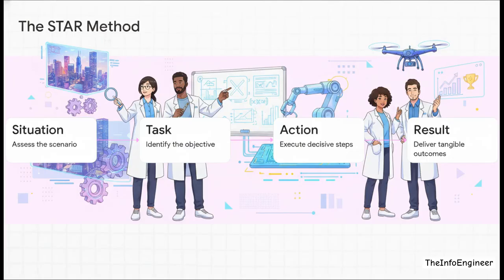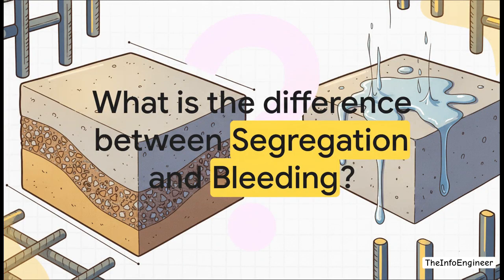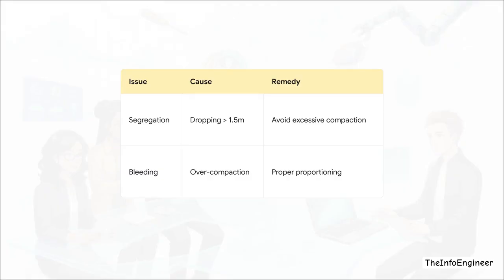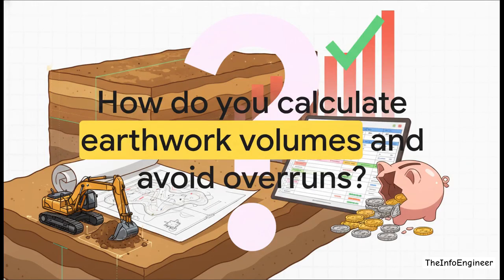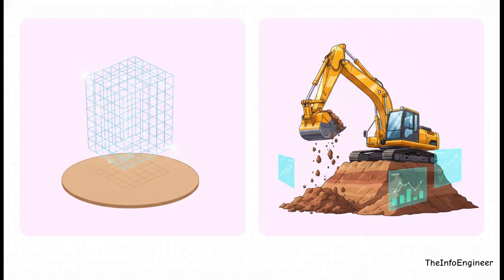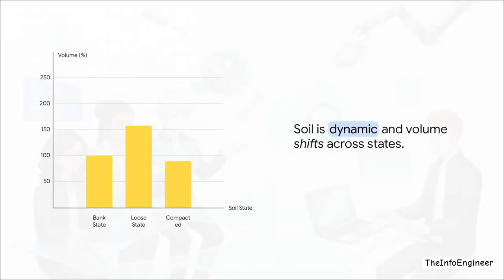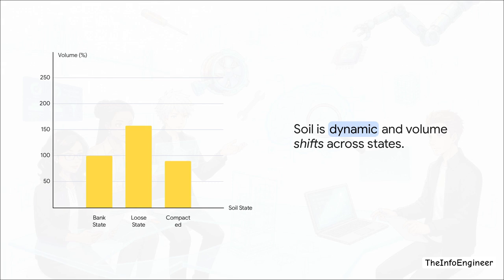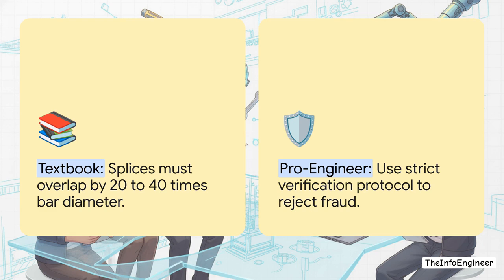Top 10 Civil Engineer Interview Questions & Answers | Civil Engineering Job Prep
Master the most critical civil engineering interview questions and answers to secure your next project role. Whether you are a fresh graduate or an experienced site engineer, this video breaks down the technical knowledge, industry standards, and site management insights recruiters look for today.

We cover essential topics including concrete technology, BOQ estimation, site execution, and structural fundamentals—perfectly suited for your career advancement in the construction industry. Don't go into your next interview unprepared!